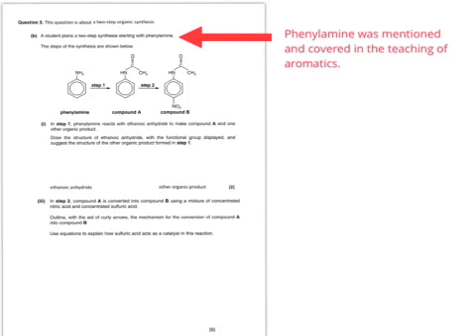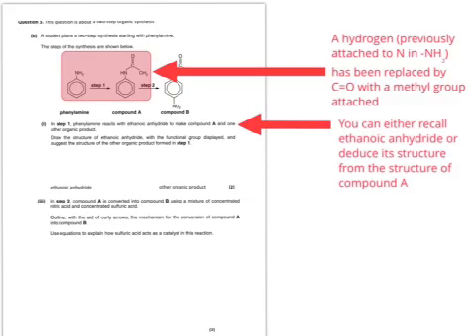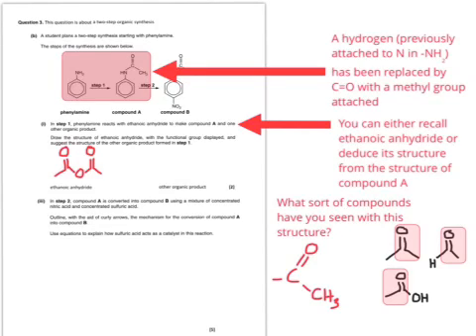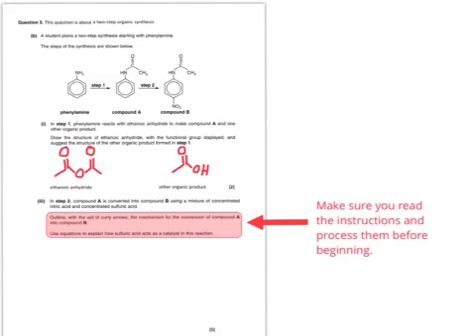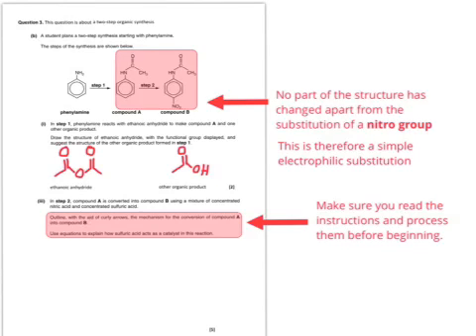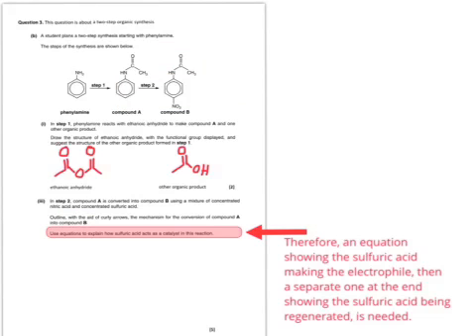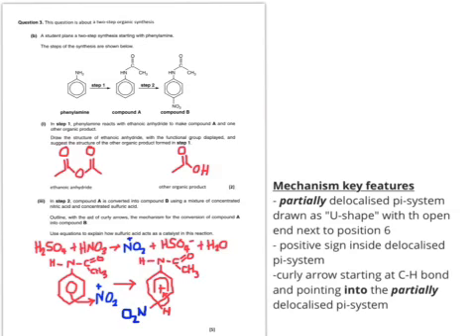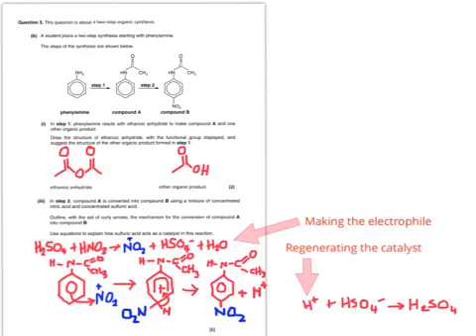Progress Test 1 organic section Q3 (aromatics mechanism) -part 2